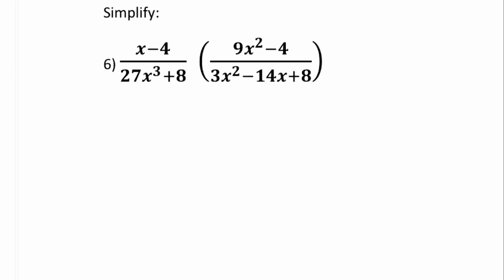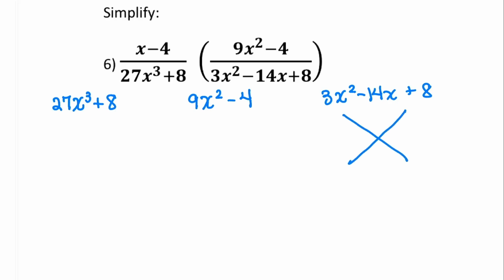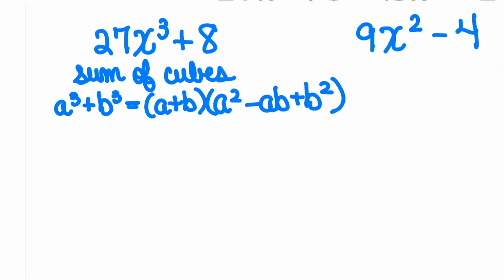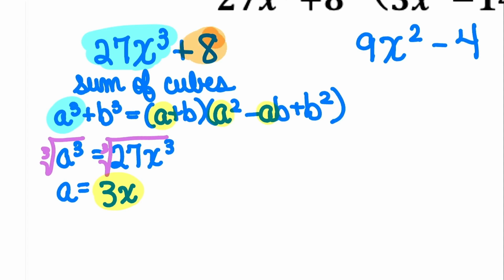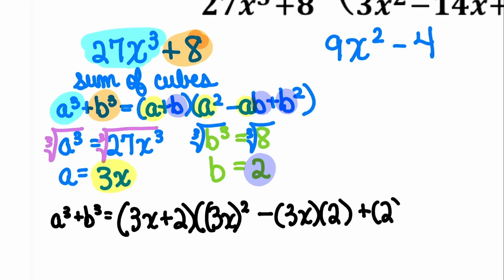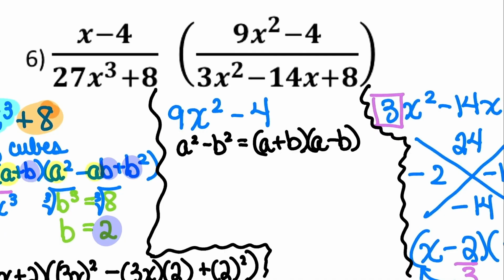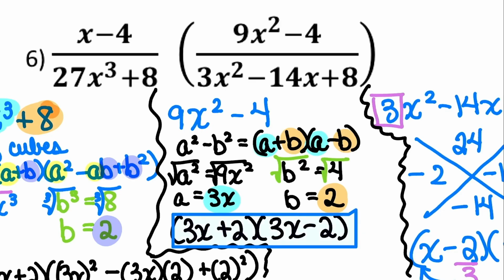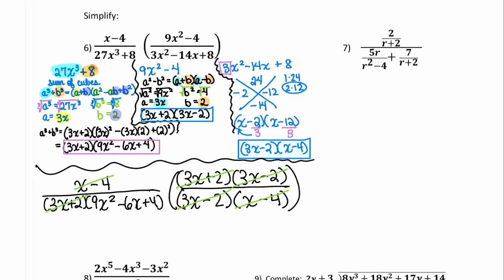Multiplying Rational Expressions — Step-by-Step Walkthrough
In this algebra walkthrough, I show you how to multiply rational expressions step-by-step. You’ll learn how to factor first, cancel correctly, multiply across, and simplify the final answer without making common mistakes.

Perfect for Algebra 2, Honors math, College Algebra, and SAT/ACT prep when rational expressions show up on homework or exams.

If your student needs more help, I offer:
• 1:1 tutoring (in-person & online)
• ACT/SAT prep sessions
• Homework help